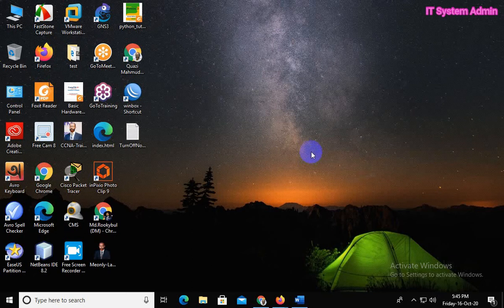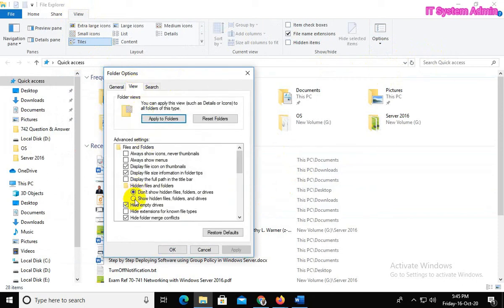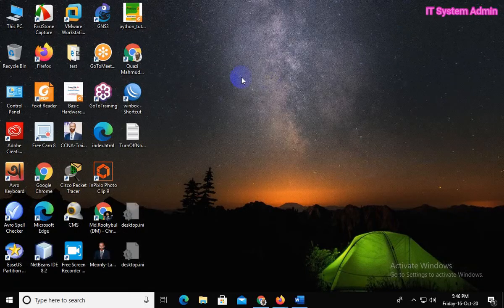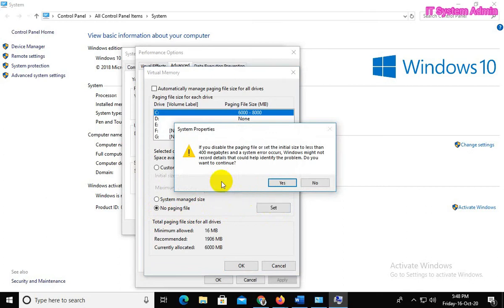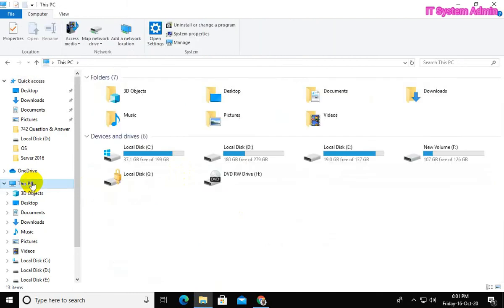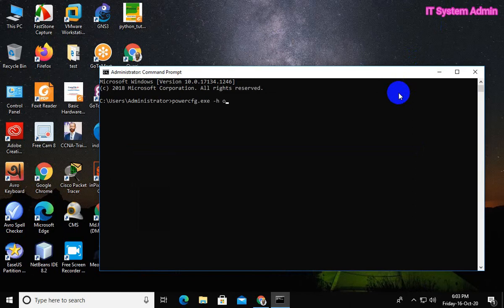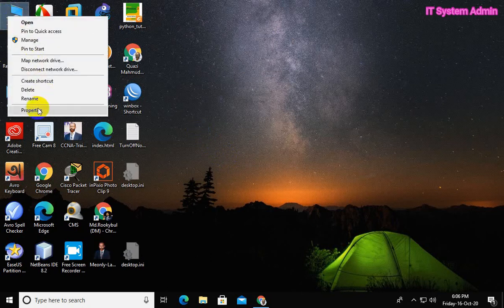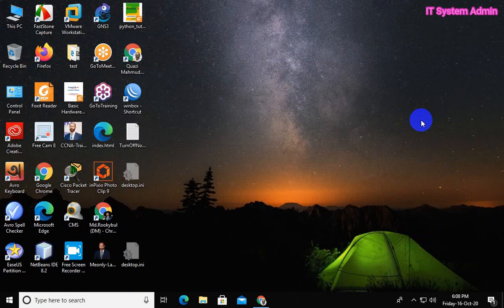How to Delete Hiberfil.sys and Pagefile.sys File in windows 10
Delete Hiberfil.sys and Pagefile.sys File

Hiberfil.sys is a file that the Microsoft Windows operating system creates when the computer goes into hibernate mode. This file stores the state that the PC was in just before hibernate mode was activated, in the hard drive, by the user. That way, when the computer comes out of hibernation,  hiberfil.sys can be used to regain the previous state.

Every time you open more applications than the RAM on your PC can accommodate, the programs already present in the RAM are automatically transferred to the Pagefile. This process is technically called Paging. Because the Pagefile works as a secondary RAM, many times it is also referred to as Virtual Memory. The Pagefile allows the computer to perform smoothly by reducing the workload of the physical memory, or RAM.
By default, Windows 10 automatically manages the Pagefile according to your computer’s configuration and the RAM present in it.

Both hiberfil.sys  and Pagefile in Windows 10 are hidden system file with the .SYS extension that is stored on your computer’s system drive (usually C:\). Both files takes up a large amount of space on your drive. As a result, your system may become very slow.

If you need to free up some space on your drive to improve system performance you can delete those files.